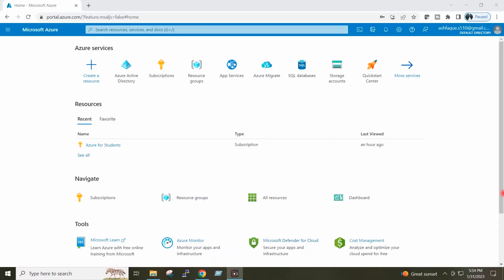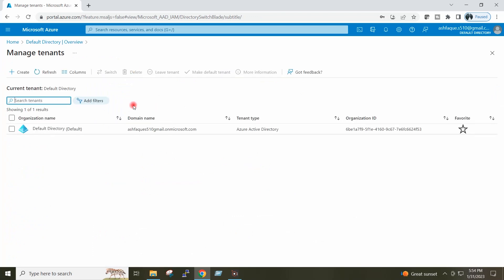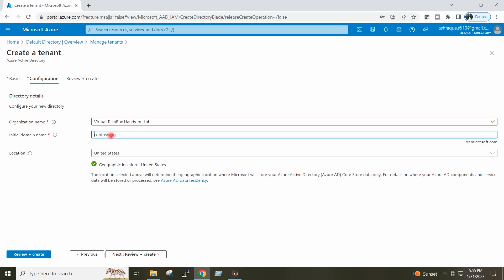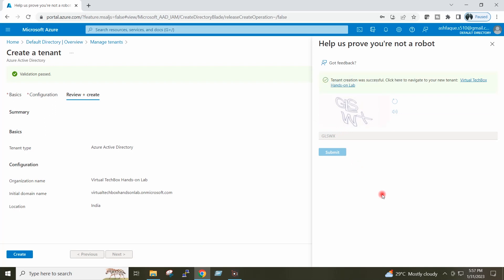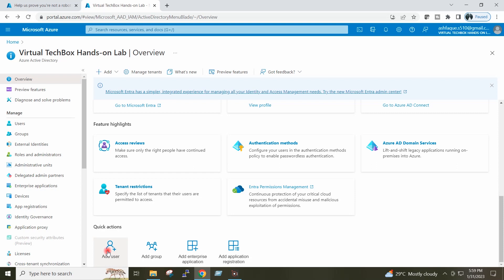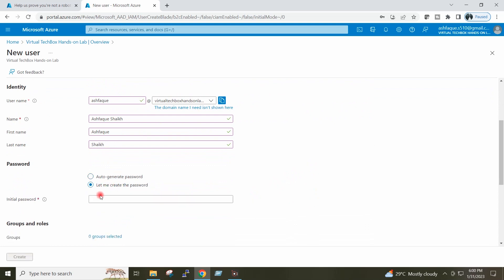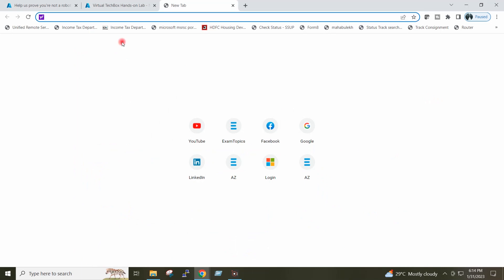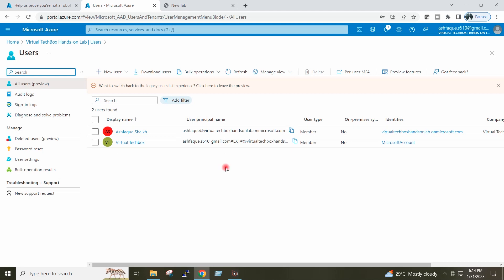Azure Active Directory Tutorial | Create a New Tenant In Azure Active Directory | Azure AD Tenant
In this video, I will show you how to create a new tenant in azure active directory(azure active directory tutorial or azure active directory tenant). This video is about create azure active directory in azure portal(create azure active directory account or create azure active directory tenant). This shows how to create azure active directory for testing(create an azure active directory or create new azure active directory or azure active directory tutorial for beginners).

azure active directory training
azure tutorial for beginners
create new azure ad tenant
create new azure ad directory
azure active directory tutorial
azure active directory tutorial for beginners

Add Custom Domain in Azure Active Directry